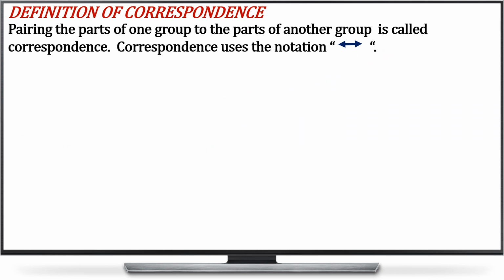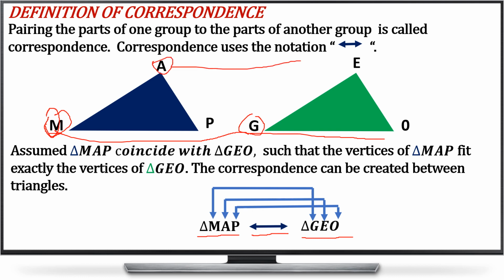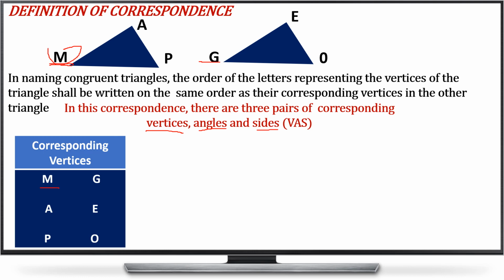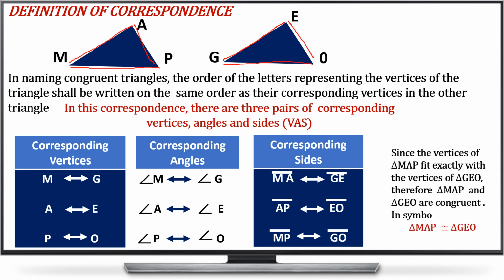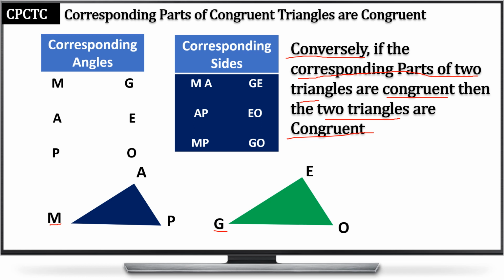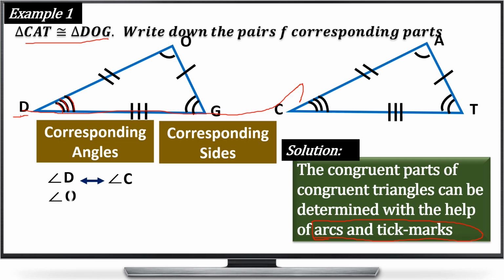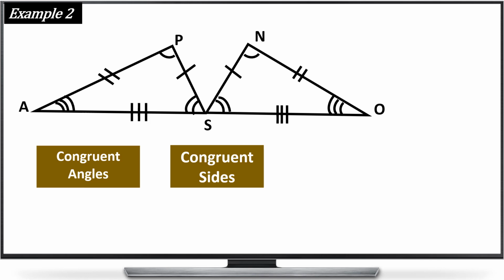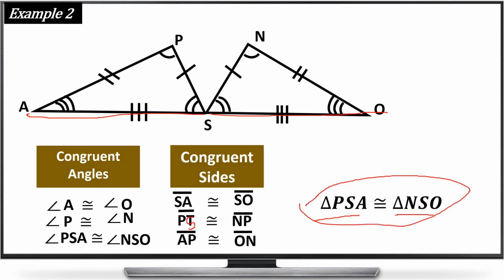Corresponding parts of Congruent Triangles are Congruent (CPCTC)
Illustrating Triangles@sirmathxpen